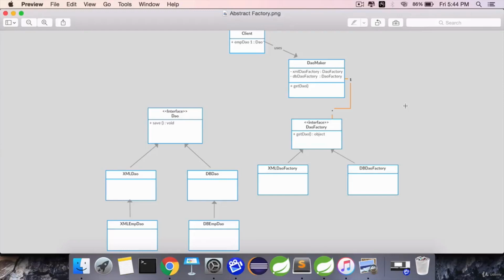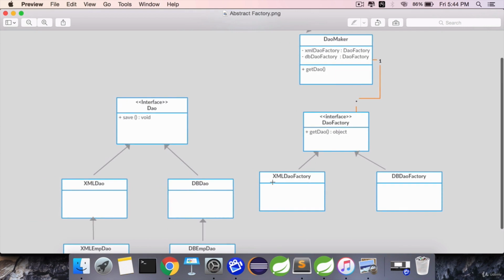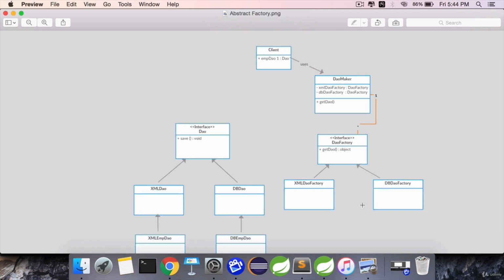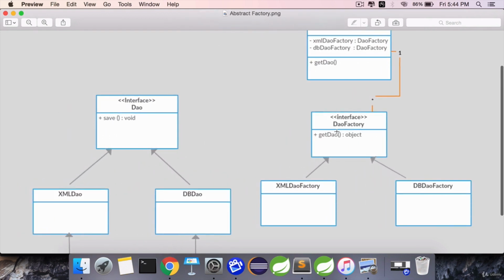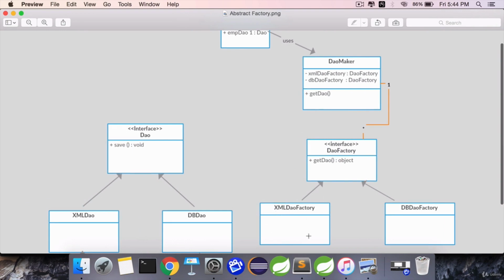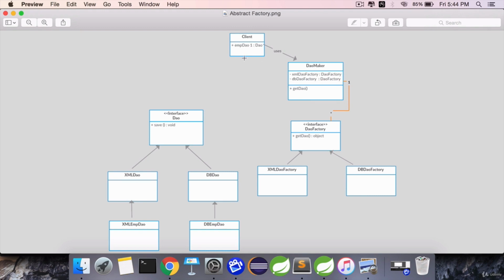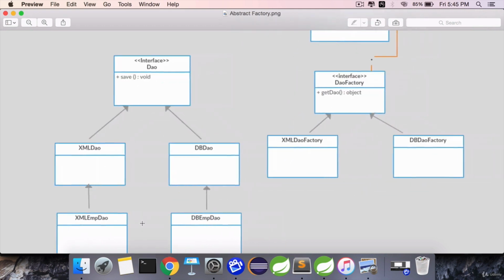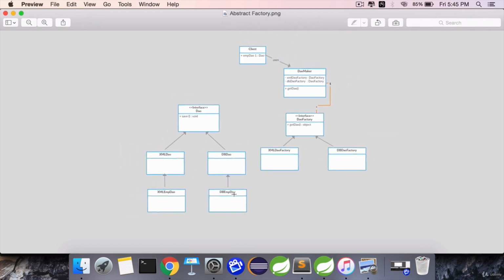6. Abstract Factory - 2 Abstract Factory UML Class Diagram